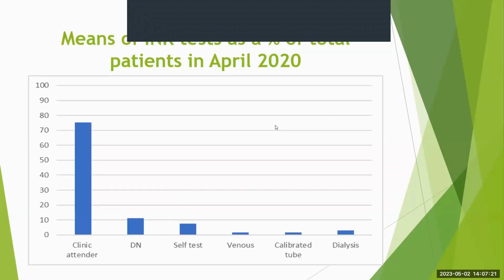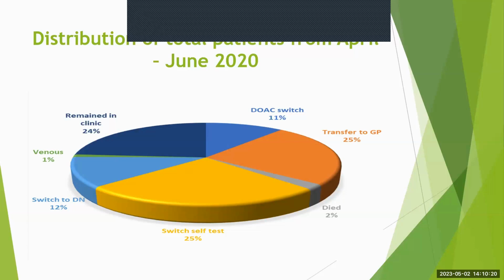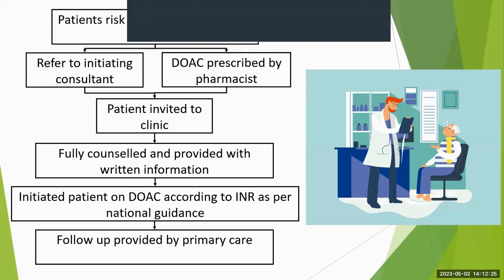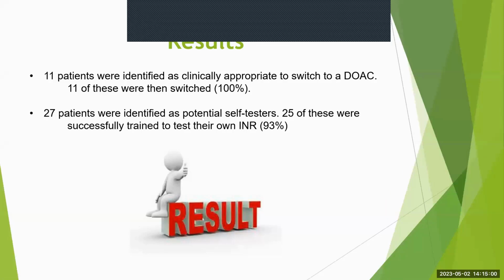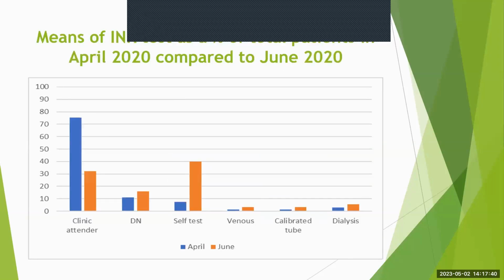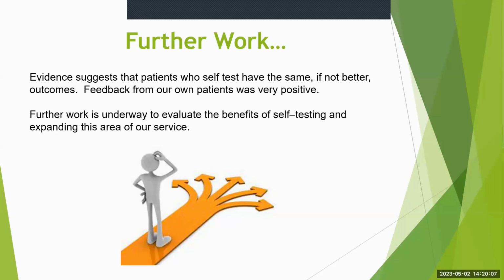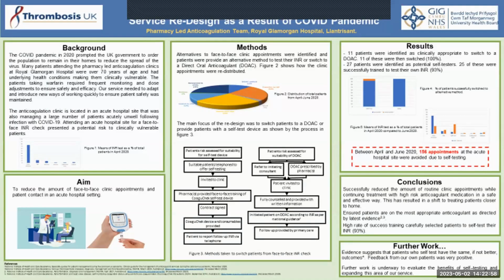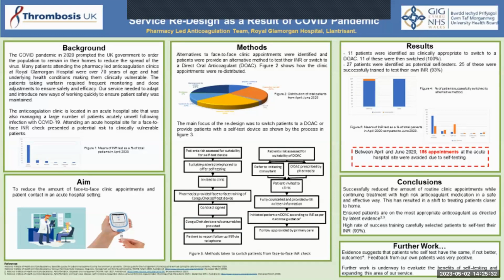Secondary care out-patient anticoagulation service re-design as a result of COVID pandemic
Chaired b y Prof Simon Noble, this presentation was one of three selected to present having submitted their poster abstract for the NTW'23 Poster Exhibition.